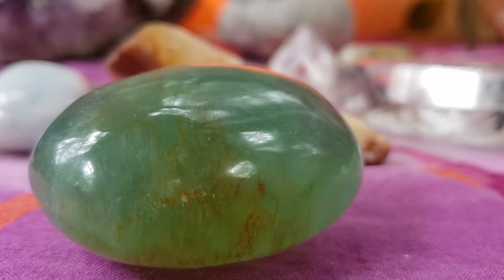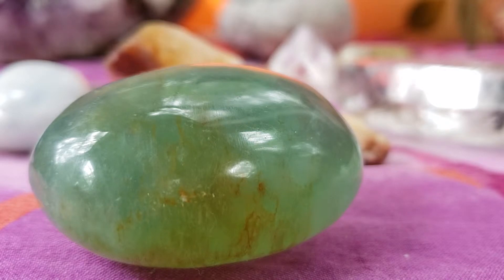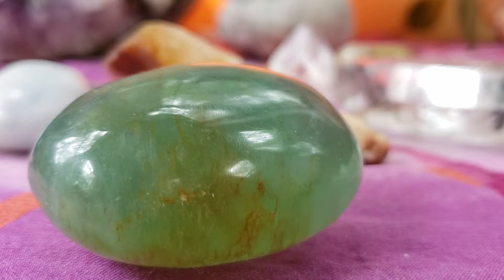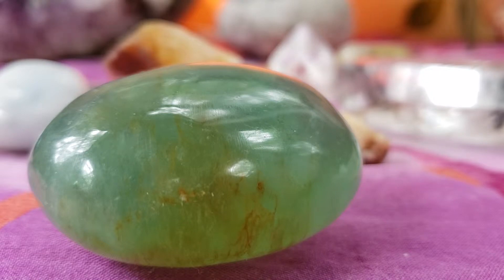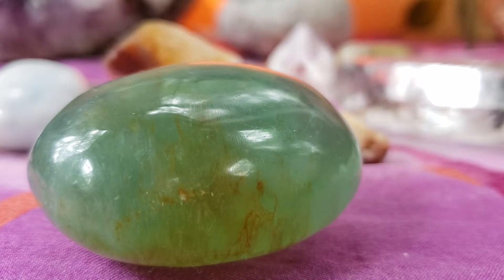In the Moment Meditation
Breath and Wind, Healing and Harmony